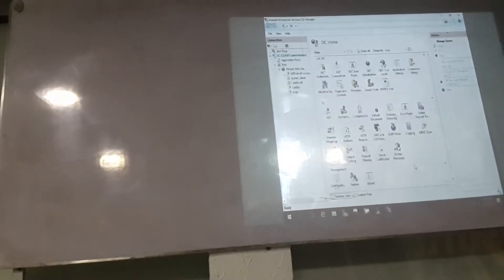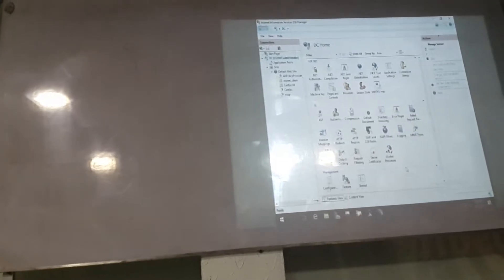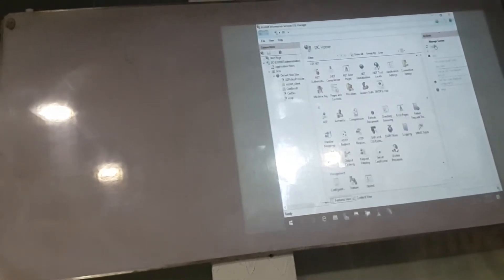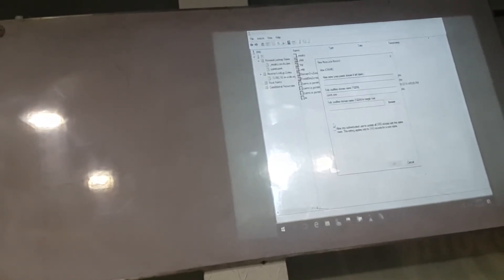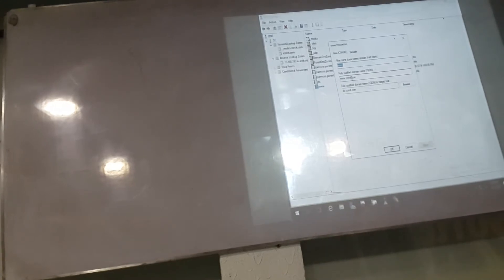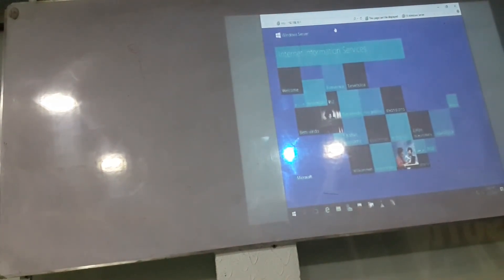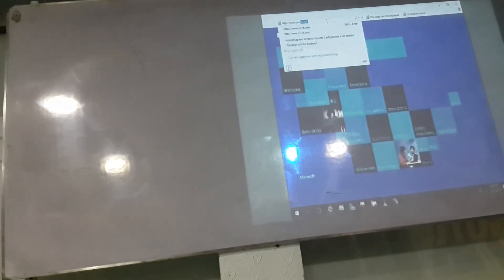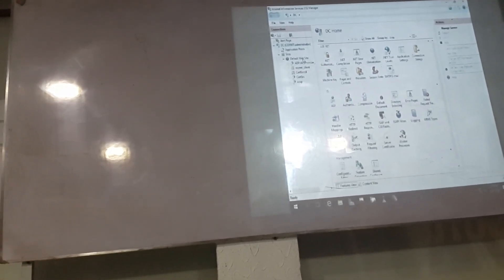MCSE 2016 Certification Authority CA Part 4